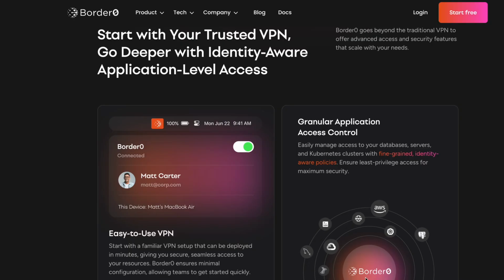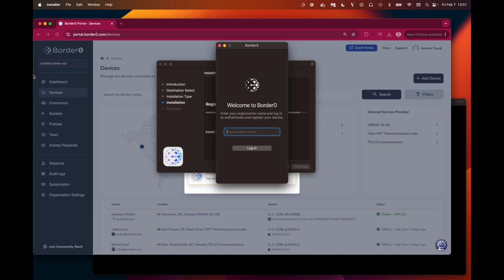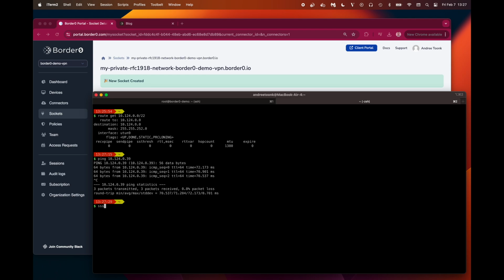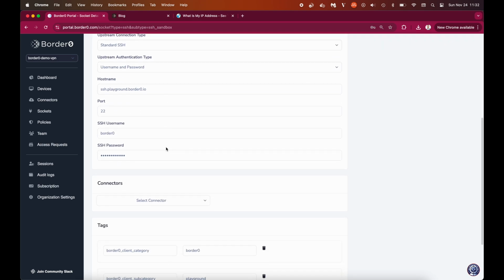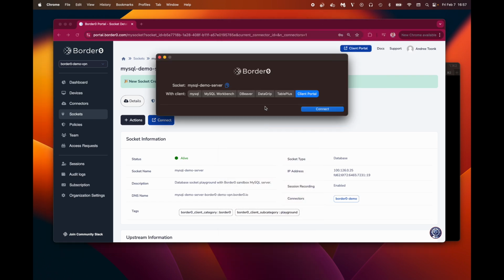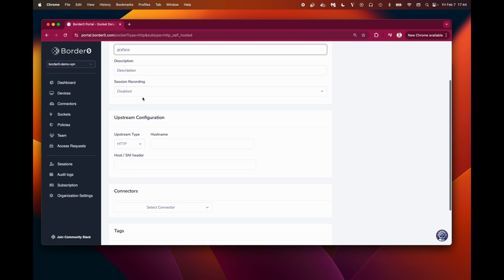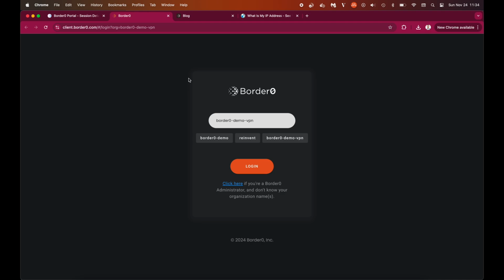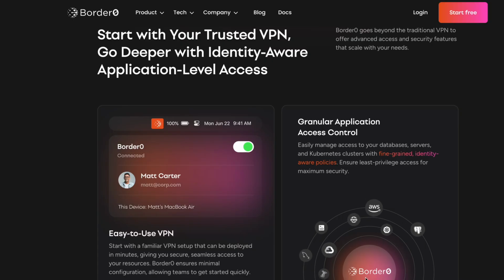From Zero to Trust in 10 Minutes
We've all been there. You stumble across a promising new product or service, excited about the potential, but then dread hits: the setup. "I'll get to it later", you think, knowing it could be weeks before you find the time. But with Border0, that's not the case. In this blog post, I'll show you how to get started and be connected in under 10 minutes—yes, it's that easy!‍After you're done, you'll have a great improvement in your security posture. You'll eliminate the risks associated with shared credentials, empower your engineers with more streamlined and productive access, and gain the peace of mind that comes with knowing you're in a much better position to handle your next security audit.  All this, in just a few minutes!